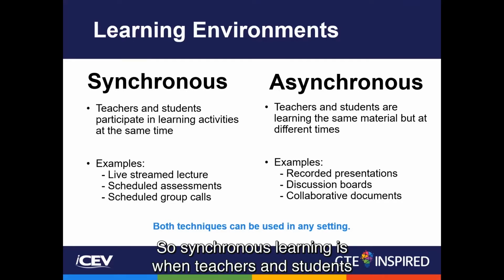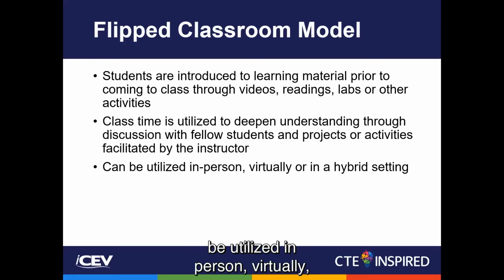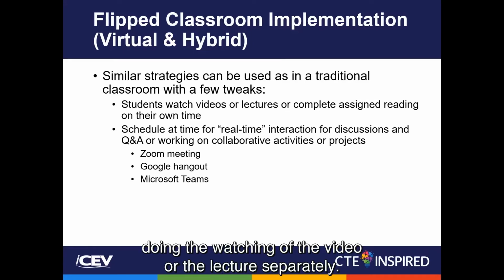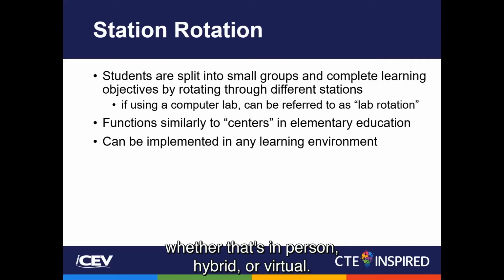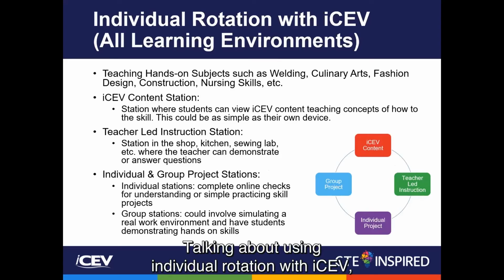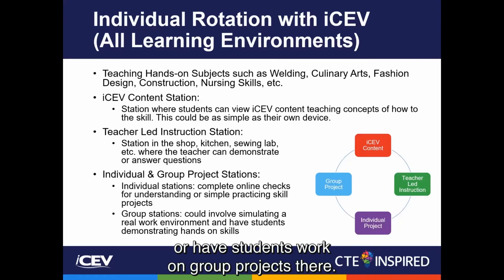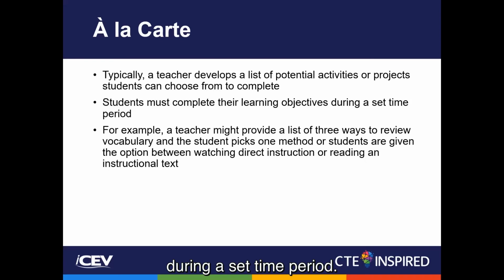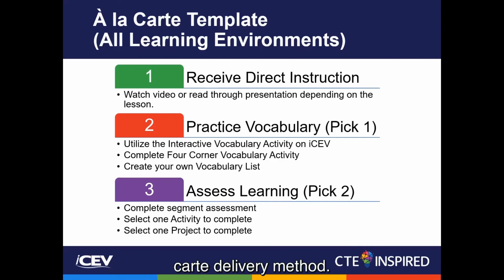iCEV 360 Using iCEV in Any Learning Environment